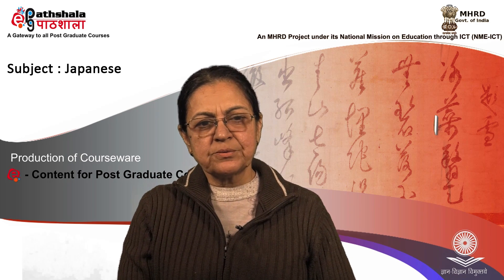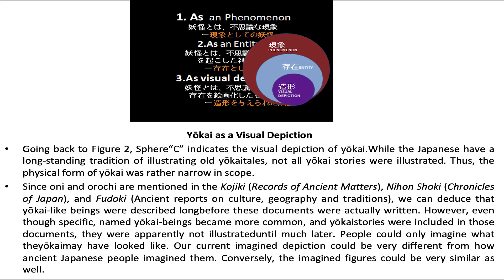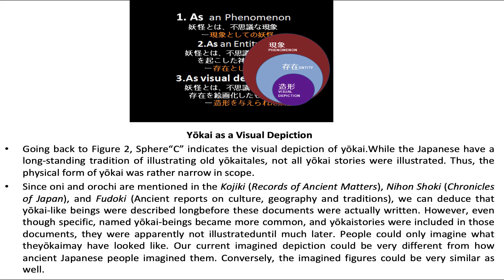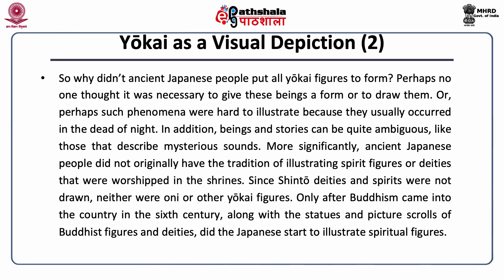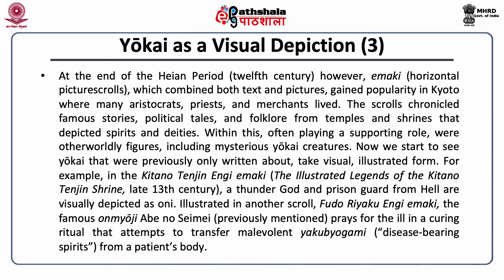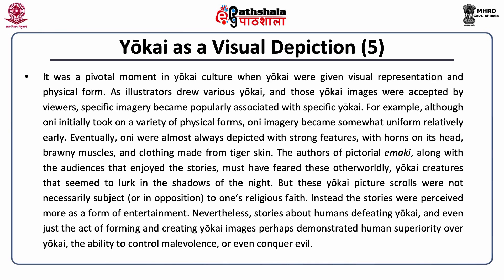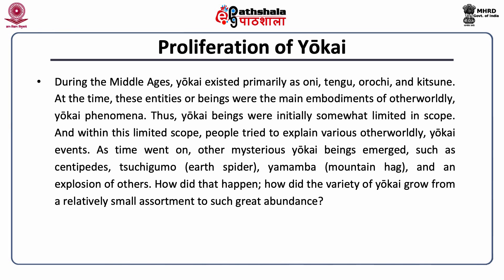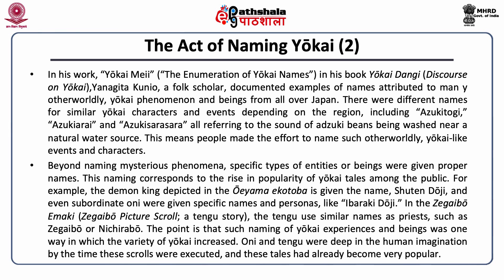What Is a Yōkai Part 2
Subject:Japanese
Paper: An Introduction to Japanese Literature (English)